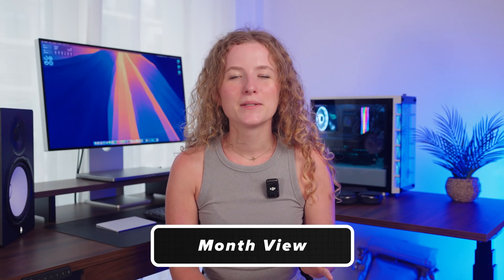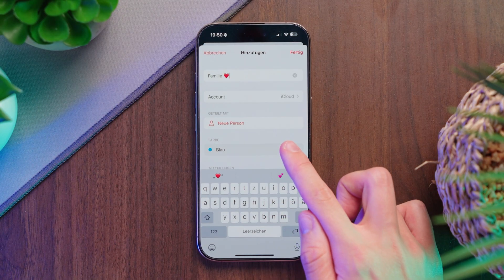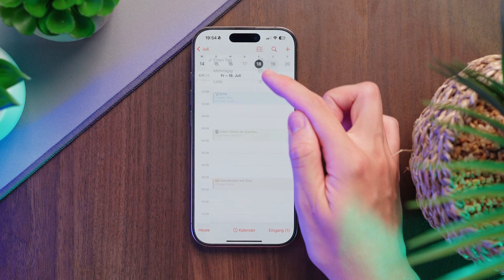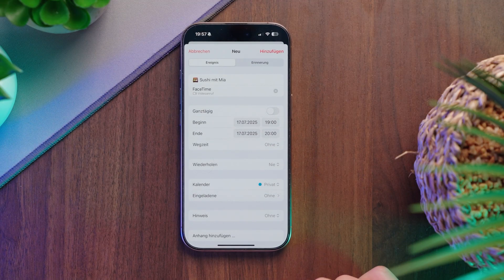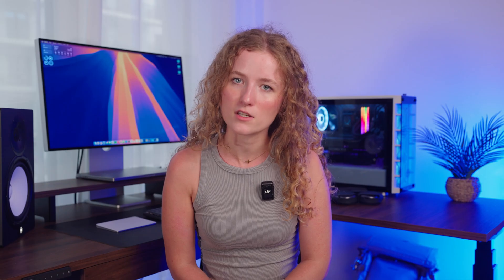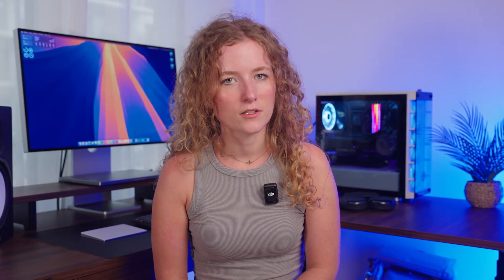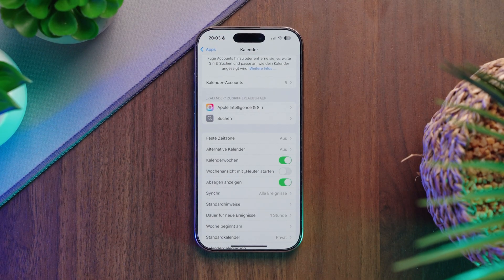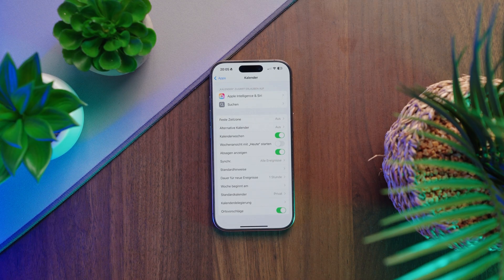You’re Using Apple Calendar Wrong – Here’s the Right Way!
In today’s video, I’ll show you the best Apple Calendar features to help you optimize your time management. With these Apple Calendar tips and tricks, you’ll never miss an appointment again.